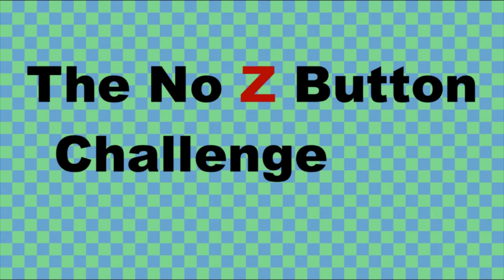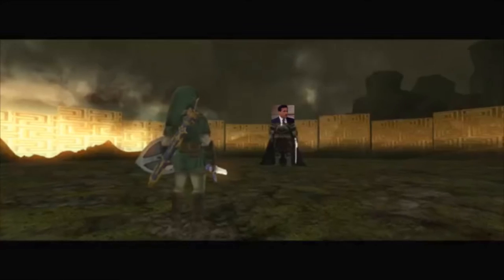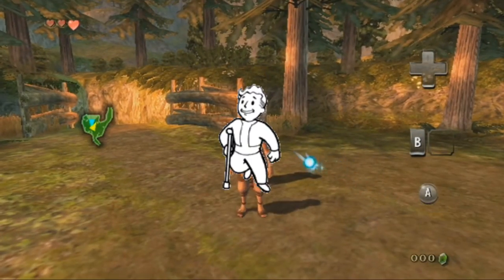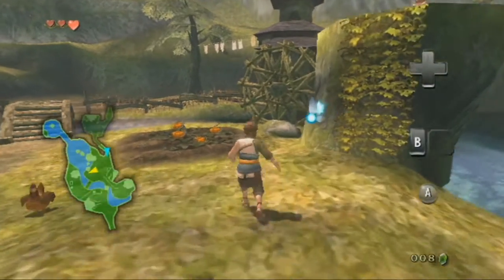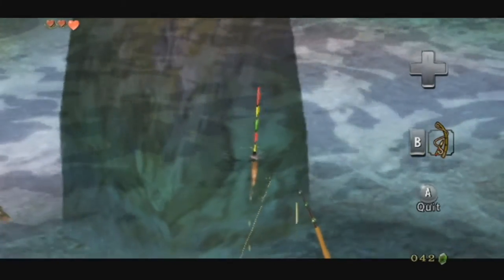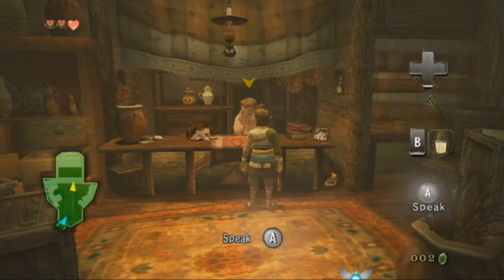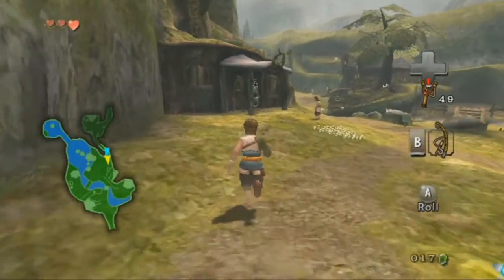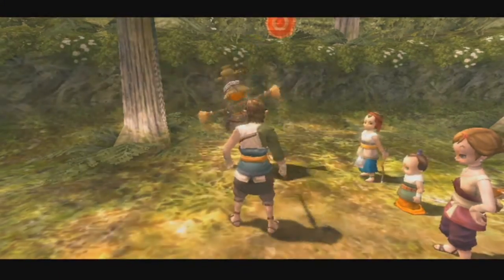No-Z Run: 1 (Twilight Princess)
"I have handicapped myself... permanently."

This is a series in which we discover what the minimum amount of times it is you need to press the "Z" button in Twilight Princess.

[Music]

Title Theme: "Don't Want You No More Orchestral Cover"

Explanation Segment: "Dr. Langeskov, The Tiger, and The Terribly Cursed Emerald Trailer Theme" (I can provide this through email)

Rupee Montage: "Wii Sport Resort Bike Theme" (also available at request)

Cat Montage: Broken Brass Ensemble - The Hitchhiker